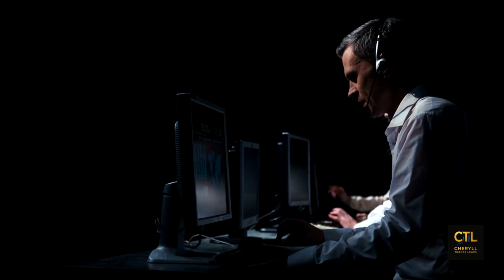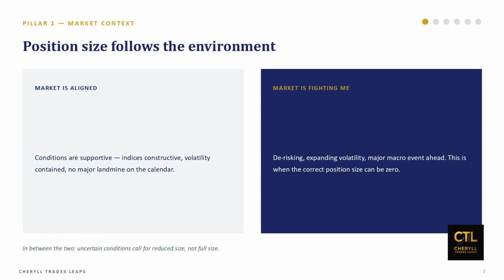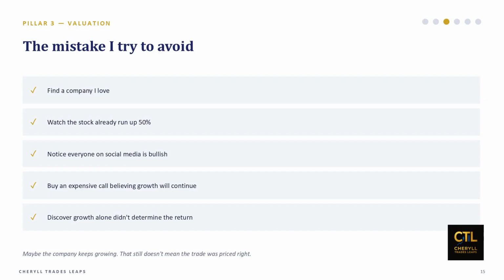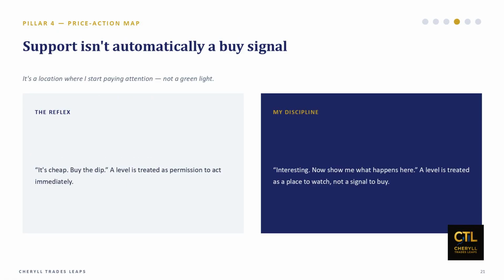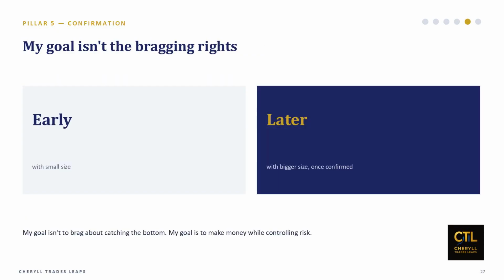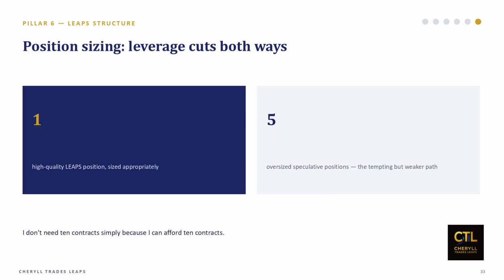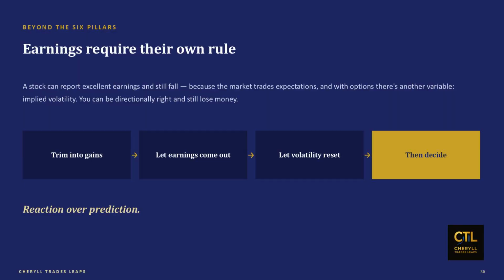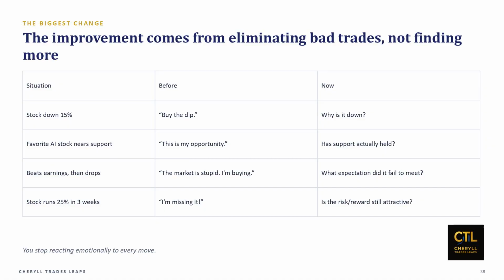How to Find the Best LEAPS Entries Using Price Action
Learn how to find better LEAPS entry points using price action instead of trying to predict the exact bottom.

In this video, I break down my 6-step LEAPS trading framework for evaluating a long-dated call before putting capital to work:
• Market context
• Business thesis
• Valuation
• Support and resistance
• Price-action confirmation
• LEAPS contract structure

I’ll also explain why I prefer waiting for confirmation instead of blindly buying every dip, how I think about technical vs. thesis invalidation, and why earnings, implied volatility, delta, expiration, and position sizing matter when trading LEAPS.

The goal is not to catch the exact bottom.

The goal is to identify high-quality companies, reasonable valuations, strong technical setups, and better risk/reward opportunities—then let the market confirm the entry.

If you trade or invest with long-dated options, this framework can help you build a more disciplined and repeatable LEAPS strategy.